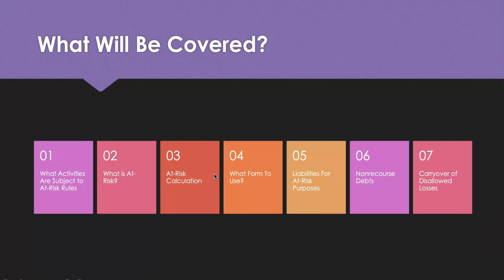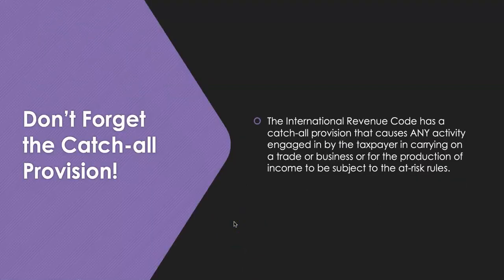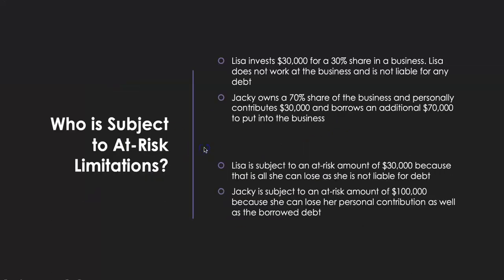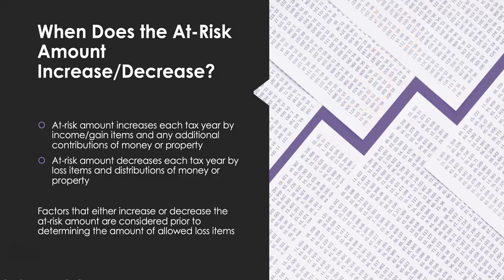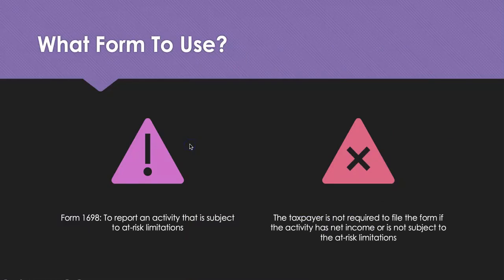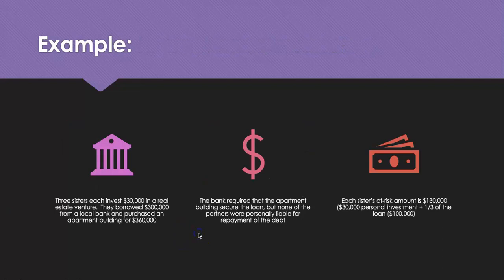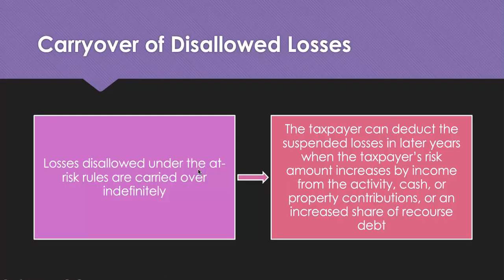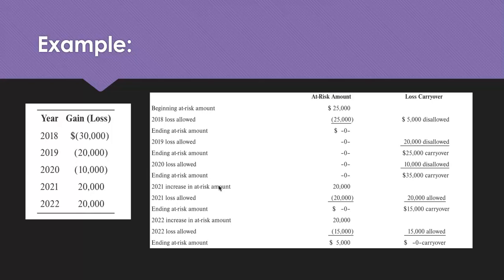ACC250, GLP 2